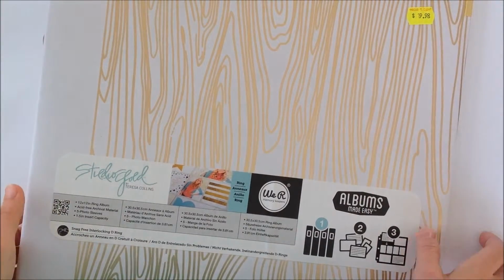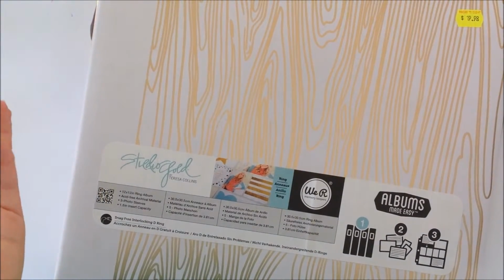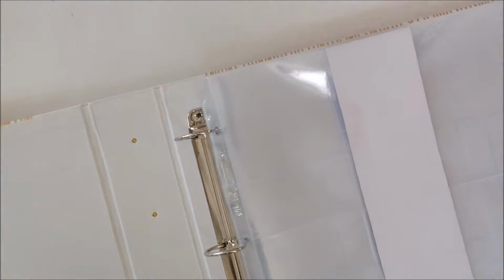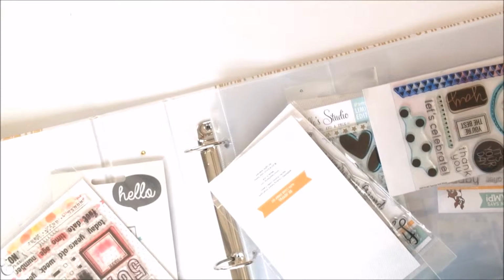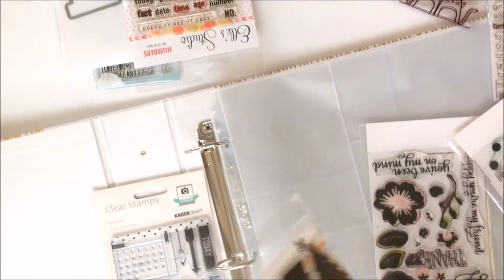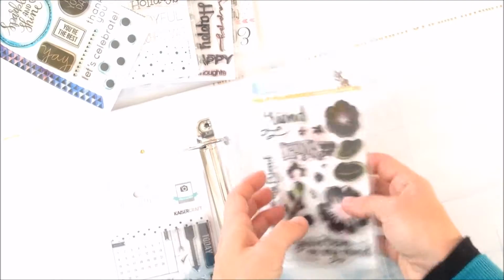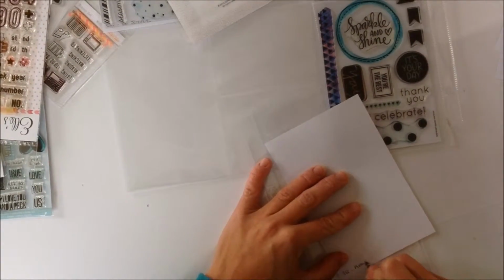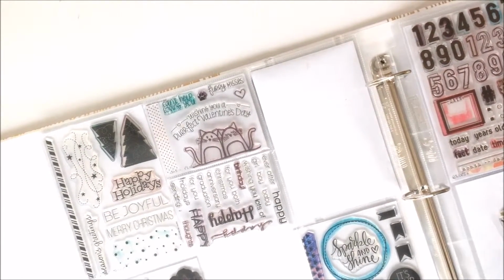Make It Monday: Organising my clear stamps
I finally get around to sort out and organise my clear stamps sets...

How do you keep your clear stamps organised?